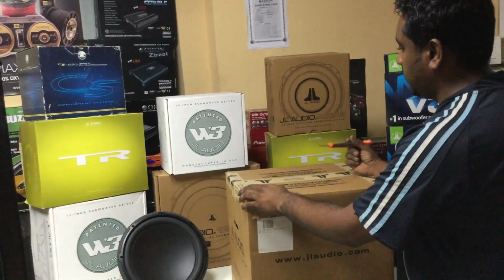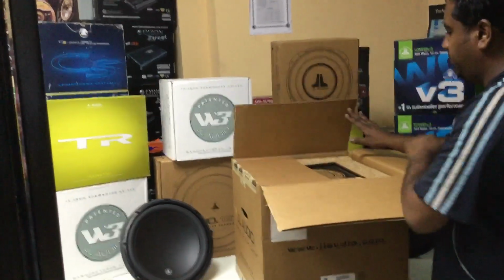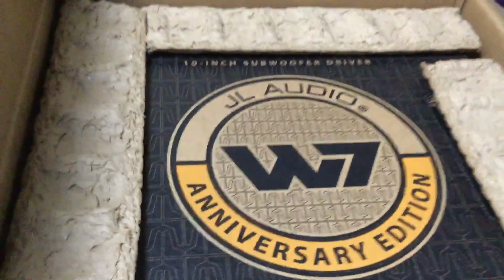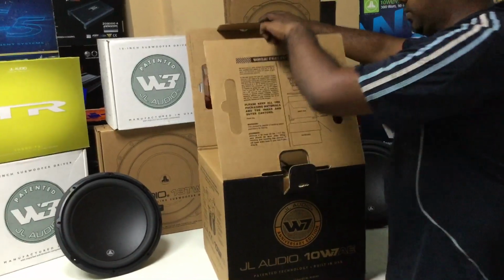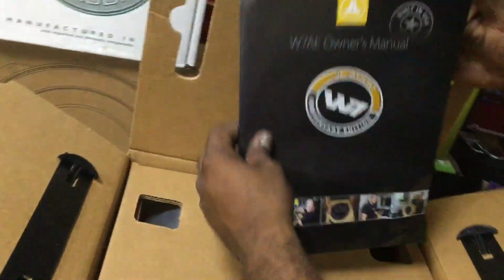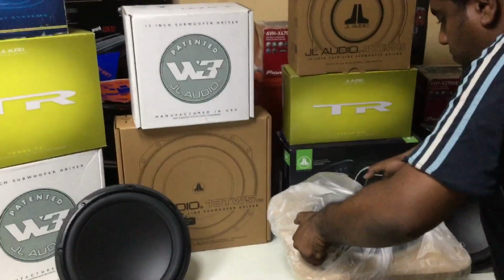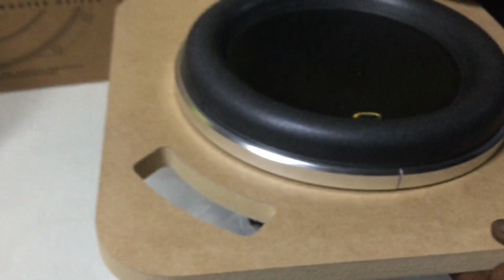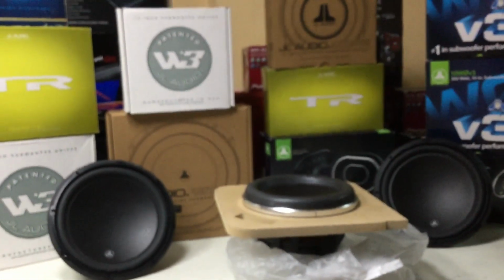JL audio 10w7 AE unboxing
JL 10w7ae unboxing (AE- Anniversary Edition) at Team loud and clear audio Trinidad and Tobago